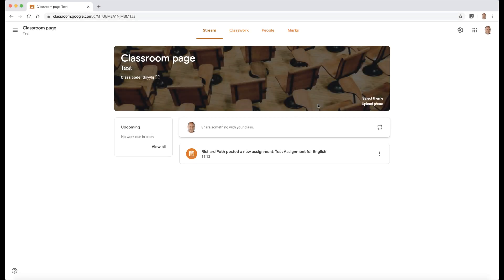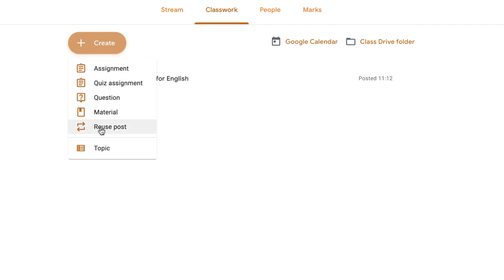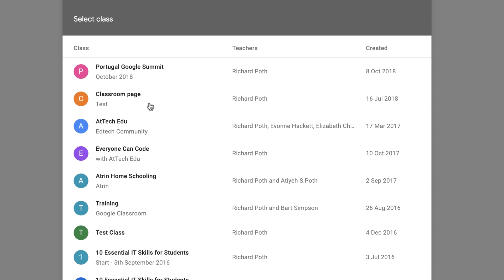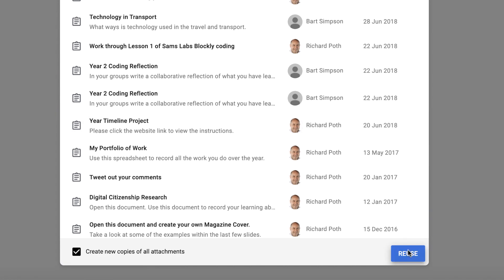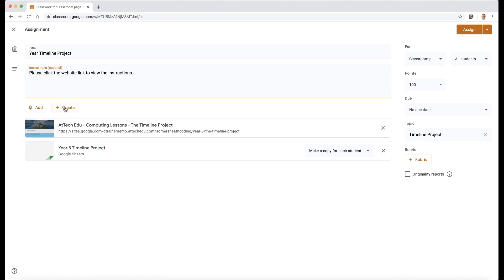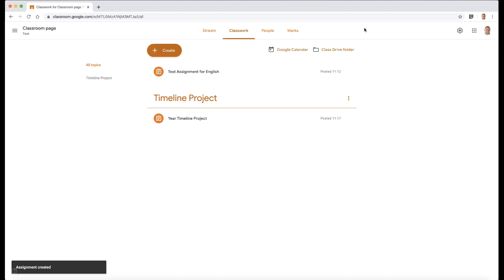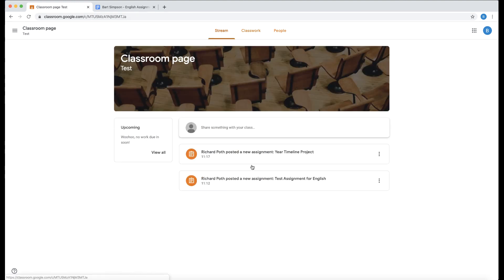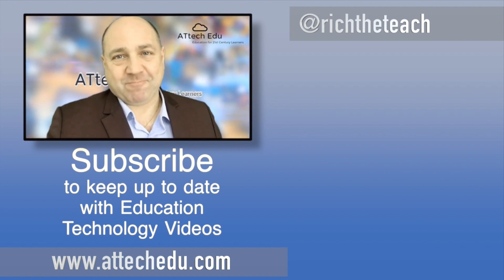How to Reuse an assignment in Google Classroom Use other assignments in from other google classrooms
Welcome to this vlog. These videos show five new features of Google Classroom and one existing feature. Tips for students, tips for parents, tips for teacher in using Google Classroom. How to use Google Classroom as a teacher and as a student.

The New Assignment Screen
Reusing an assignment
Adding and creating Rubrics in Google Classroom
Originality Reports
Adding Comments and creating a comment bank
Using the Mark tab

Rubrics and Originality reports are game changing features in Google Classroom that will save teachers so much time when marking and feedback on student learning.

google classroom codes to join
how to join class in google classroom
how to join a google classroom
how to join google classroom with a class code
join google classroom with a code
google classroom join class code
how to join in google classroom
how to join a class on google classroom
how to join google classroom with code